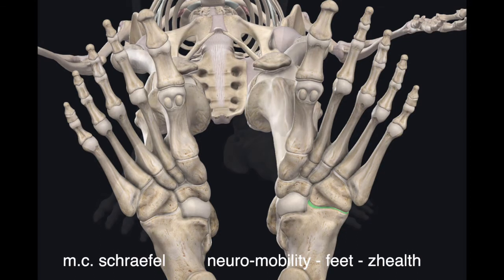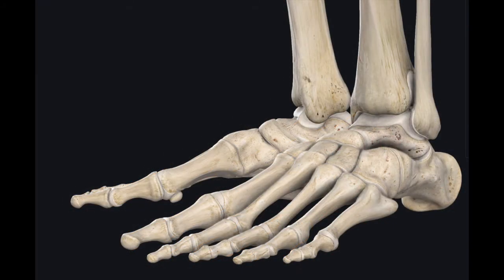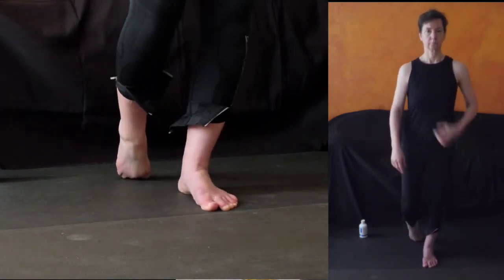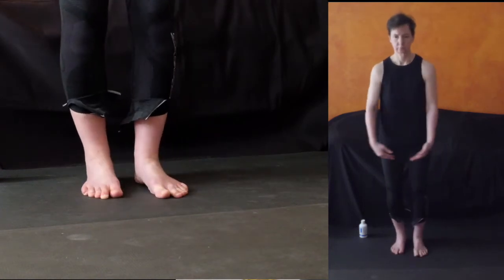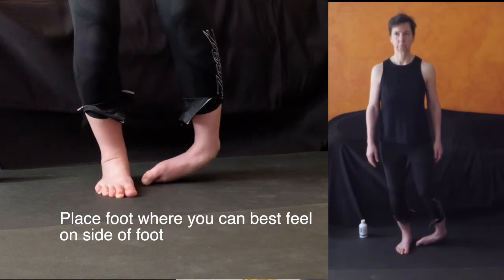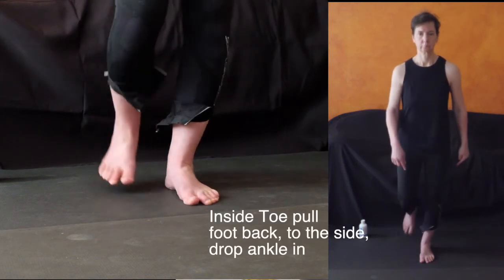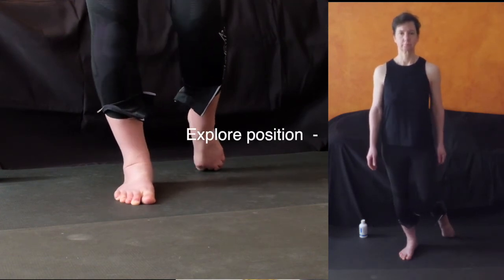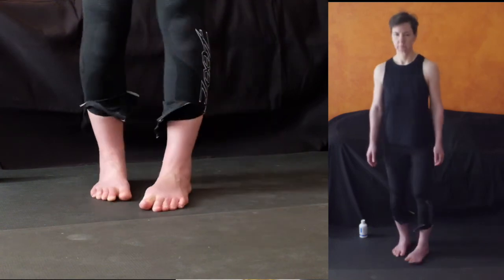Toe Pulls - more NeuroMob for Strength In Work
This is the 2nd step in the neuro mobility flow
- it's focusing on the foot via TOE LEVERAGE - three movements here:
- middle toe pull
- outside toe pull
- inside toe pull

Keep a tall spine, relaxed shoulders - and explore where your foot needs to be to give you the nicest stretch
1) top of your foot by the ankle
2) under the outer ankle
3) under the inner ankle (you may wish to put something soft under your big toe.

Again these moves are based on Eric Cobb's R-Phase Mobility, ZHealth.